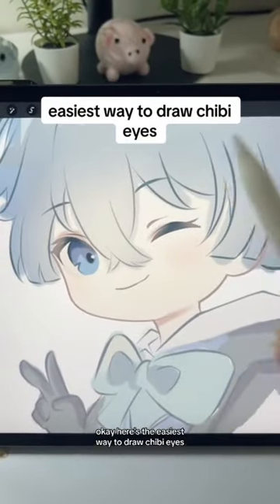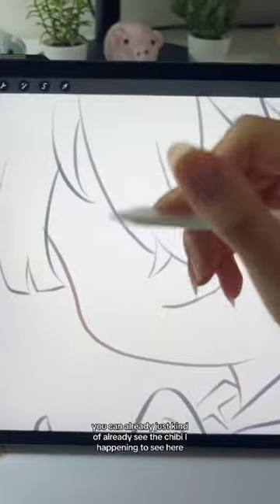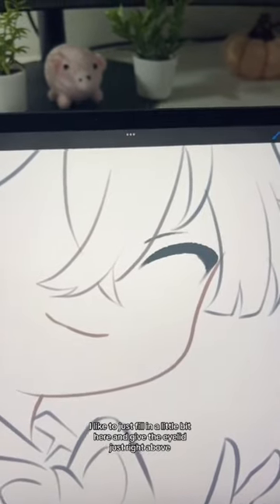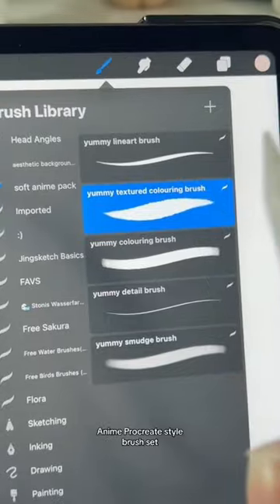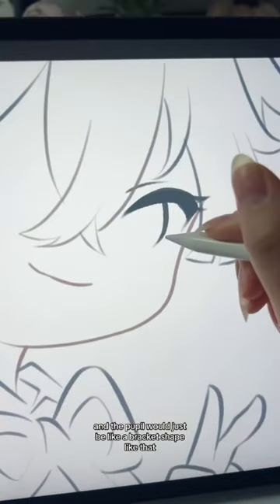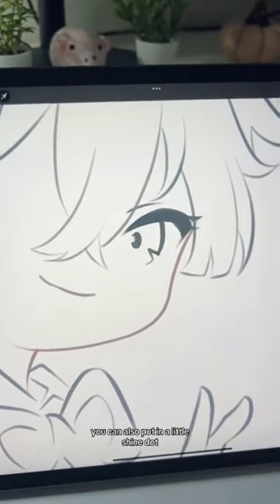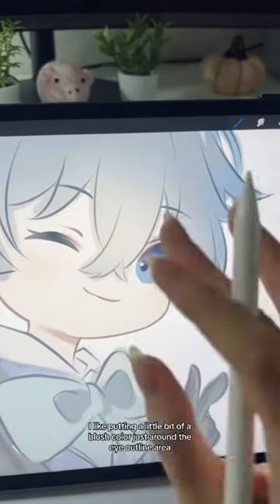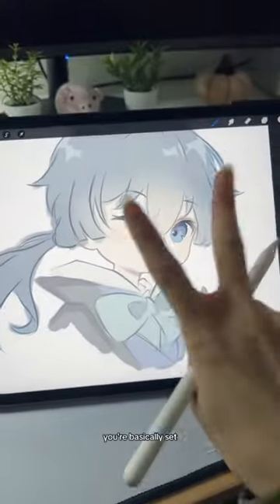how to draw chibi eyes EASY